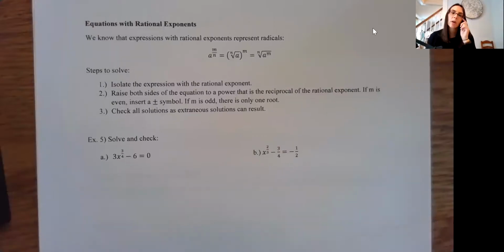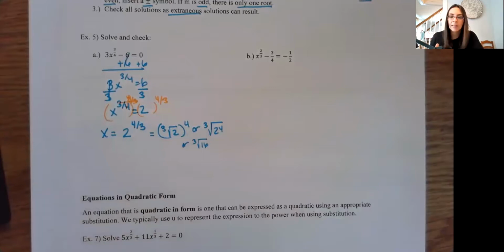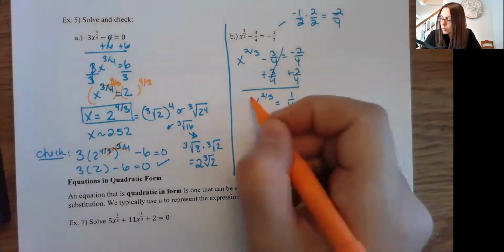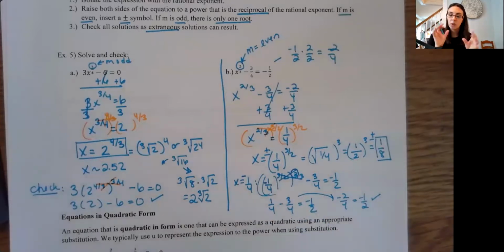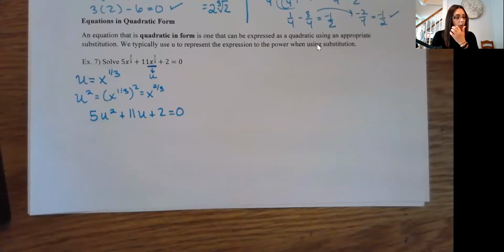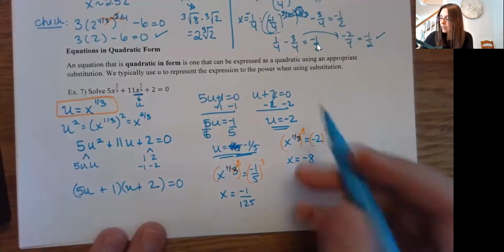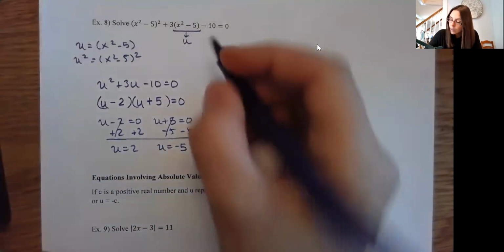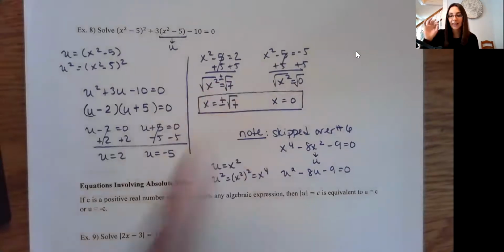MAT162: Section 1.6, Part 2 of 3